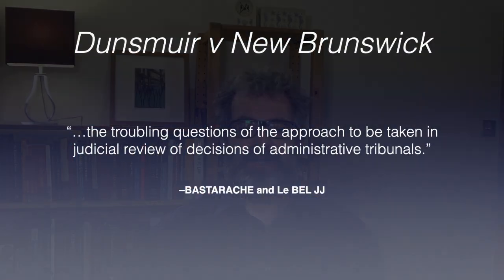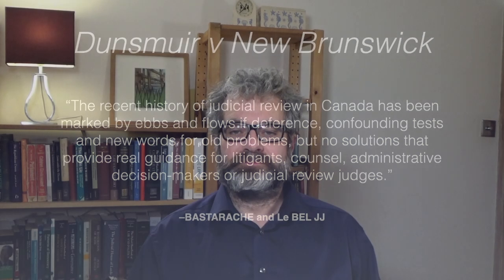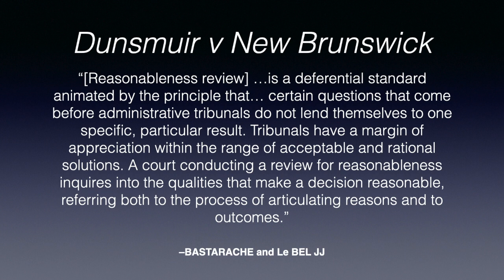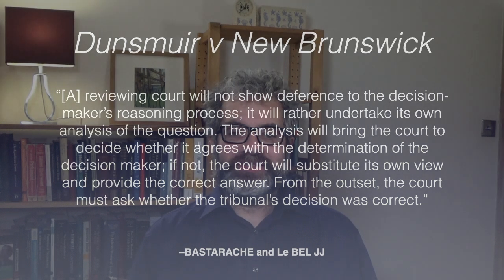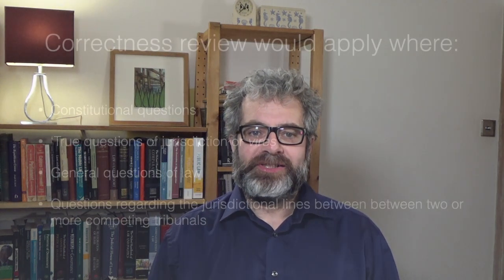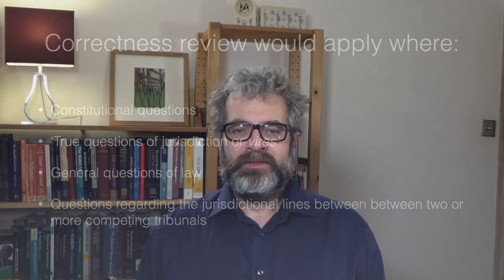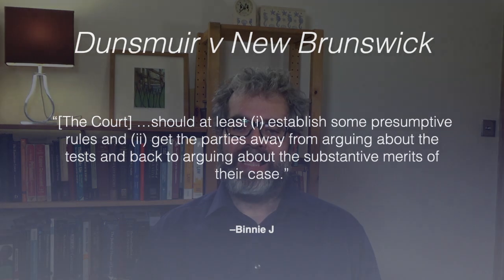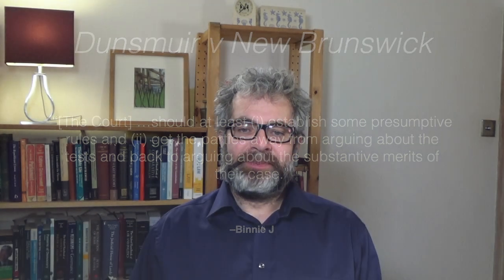Standard of Review Analysis